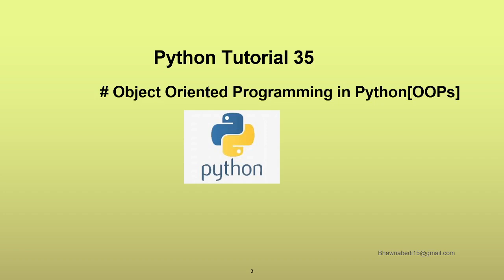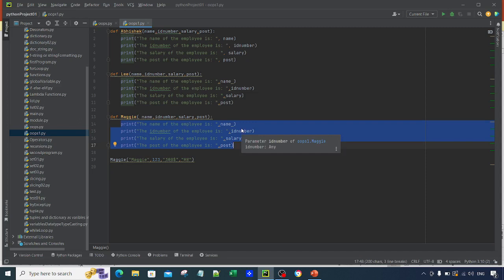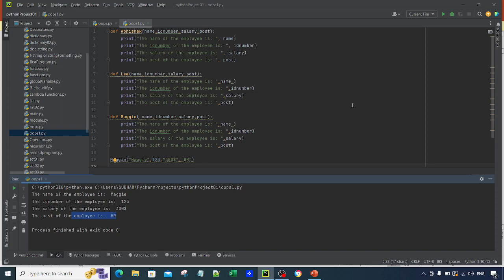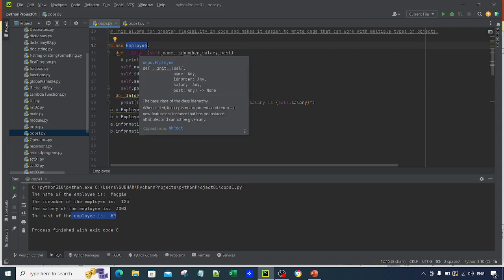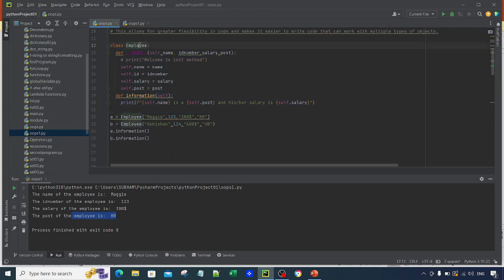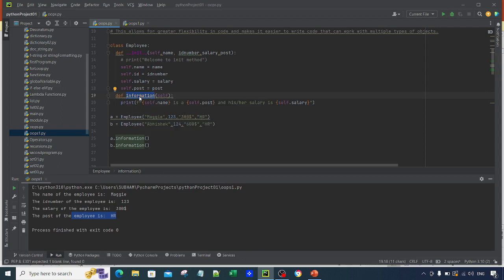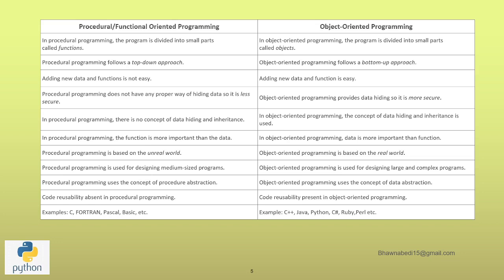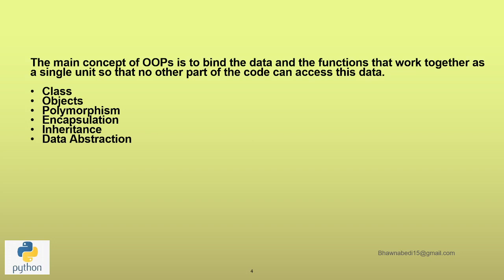Tutorial#35 Object Oriented Programming